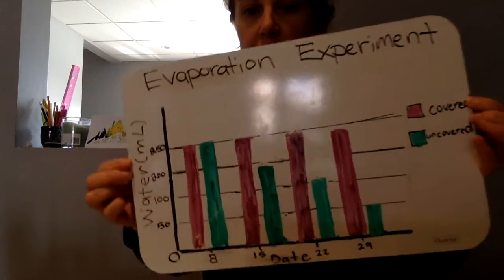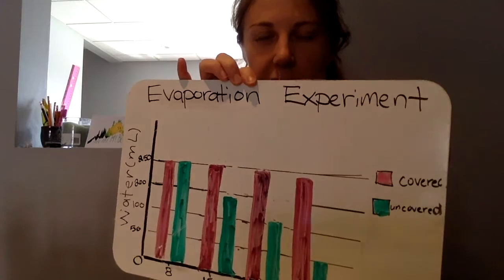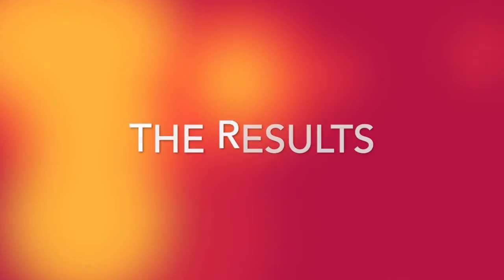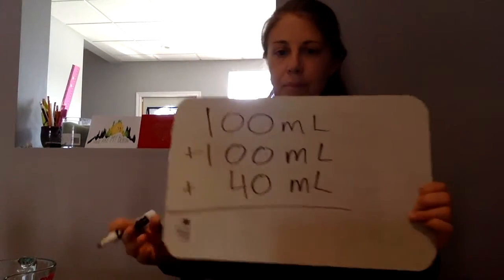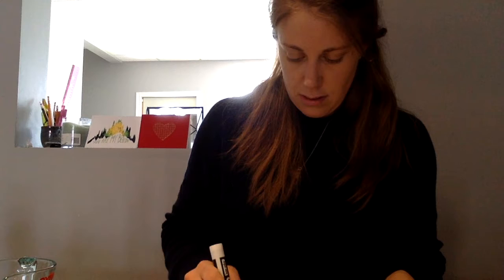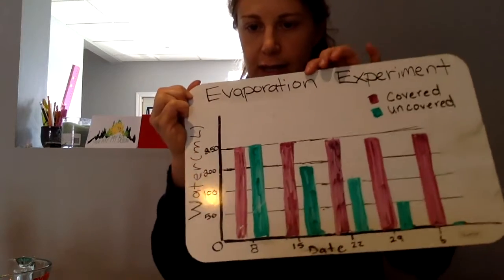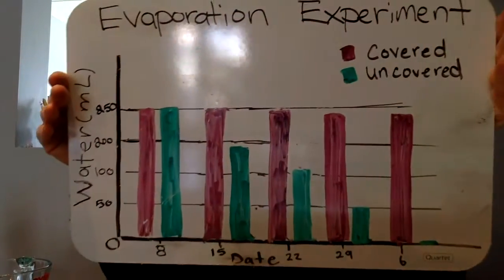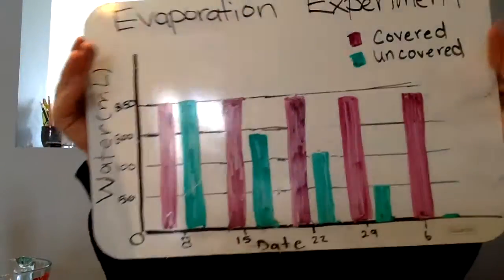Evaporation Experiment Week #5